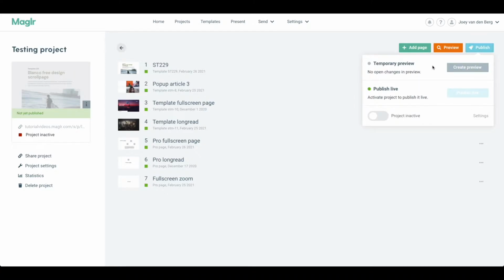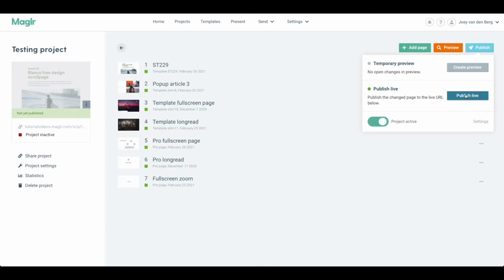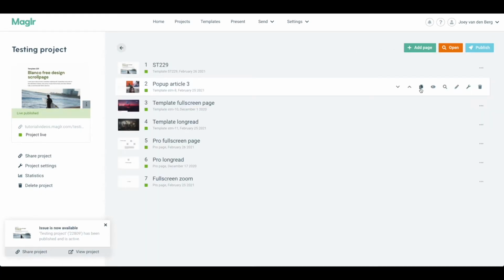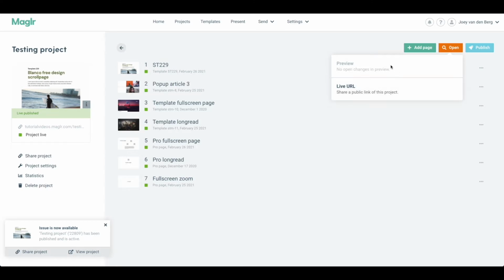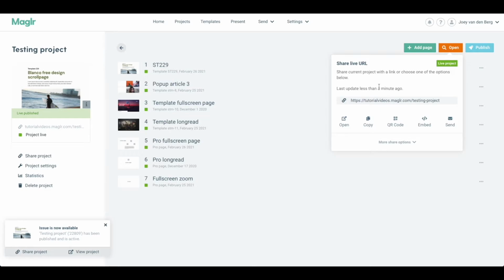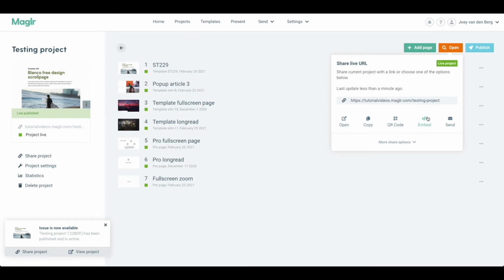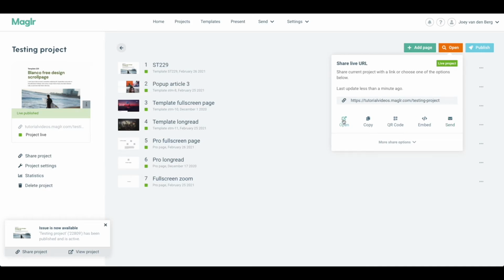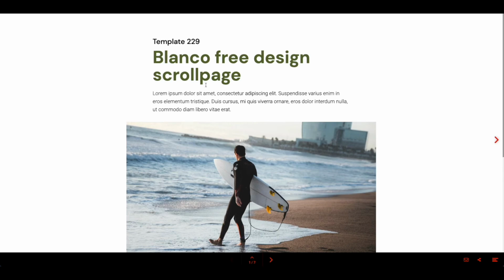Publish your project live - Maglr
In this video, we'll show you how you can publish your project live in the Maglr content creation platform.

0:00 Intro & publish
0:23 Activate & publish live
0:52 Open & share URL